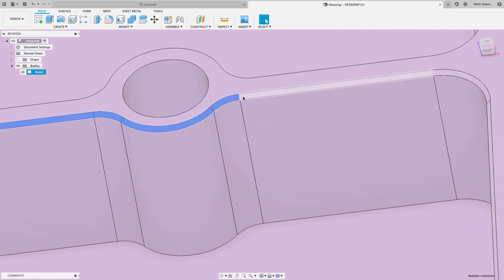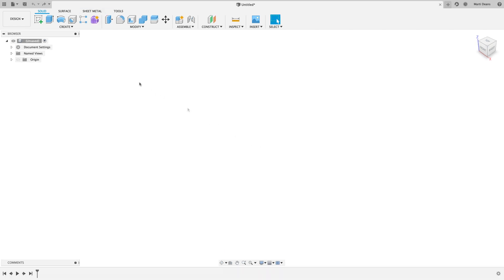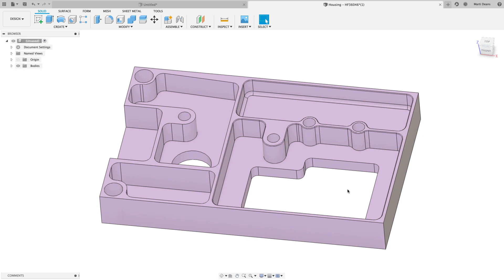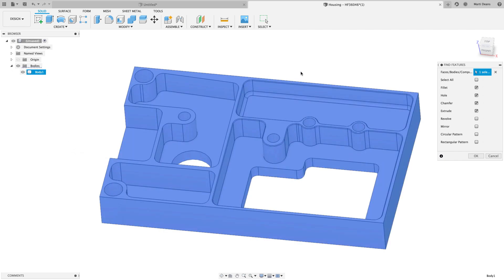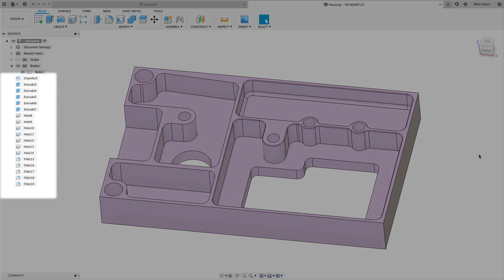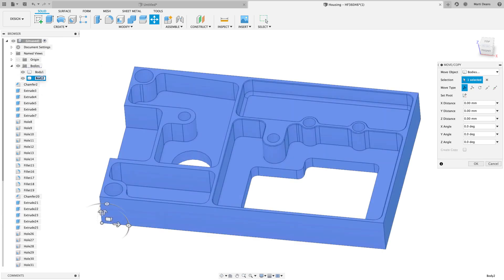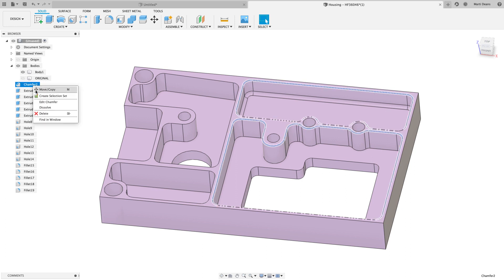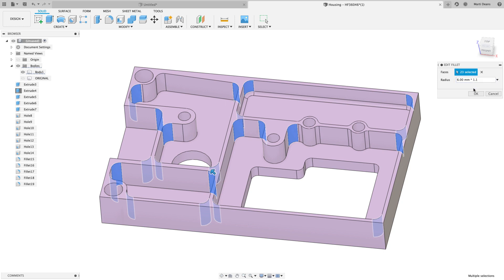QUICK TIP: Find Features on Imported Models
Editing imported models can be tricky, time consuming, and downright tedious. See how the Find Features command can help accelerate the process whether you're editing for manufacturing or want to quickly make some simple edits before you dive into Parametric Mode.